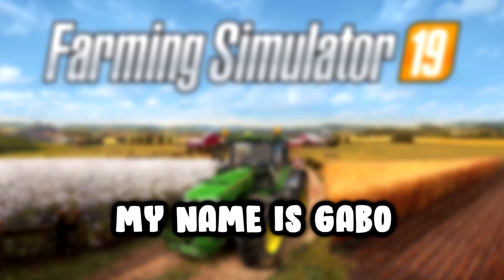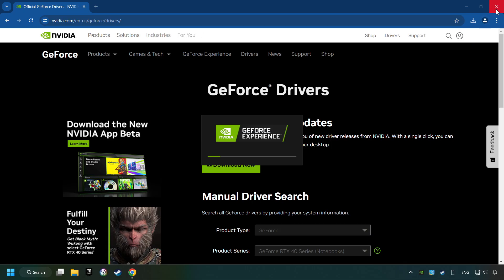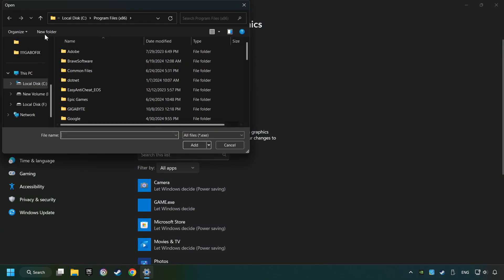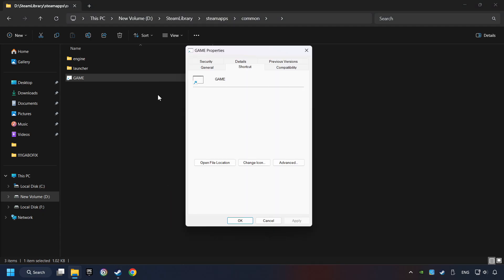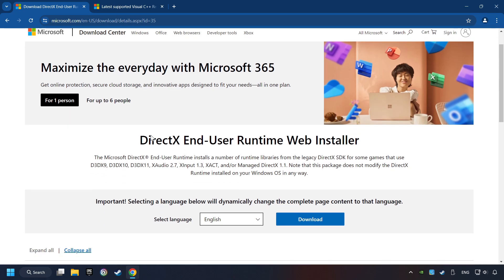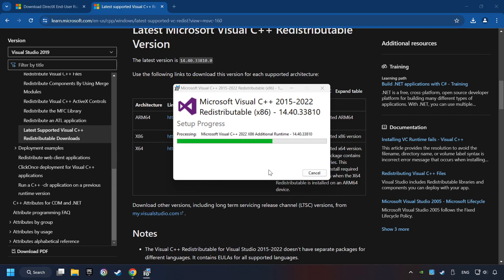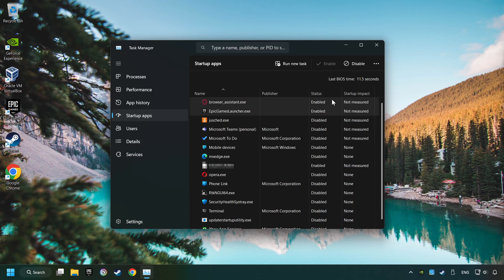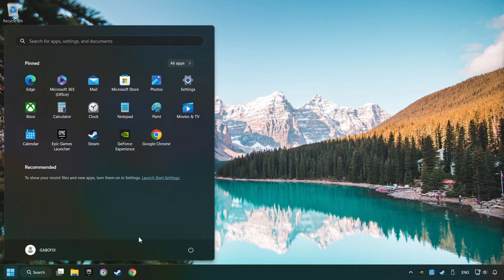How to FIX Farming Simulator 19 Not Launching/Not Starting